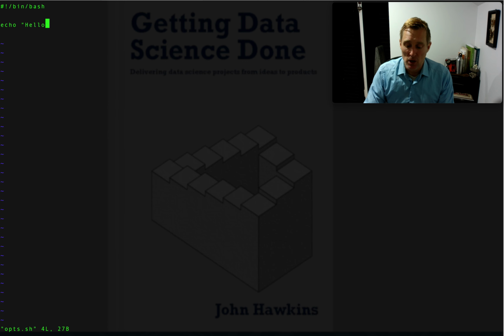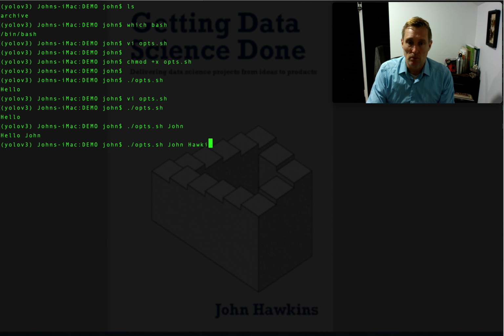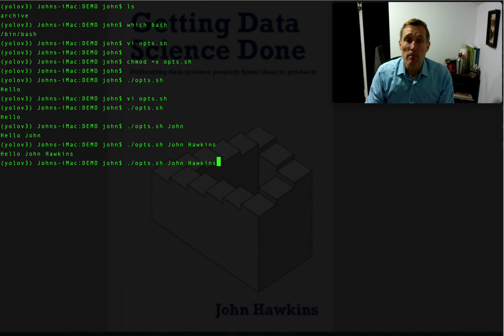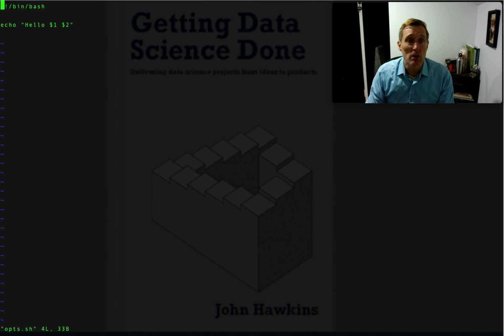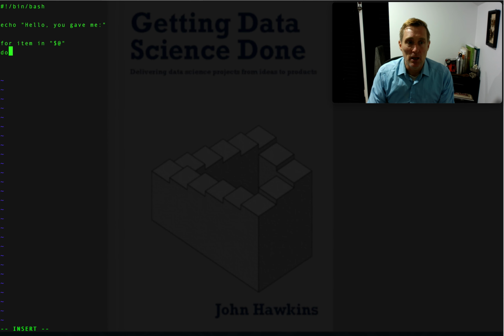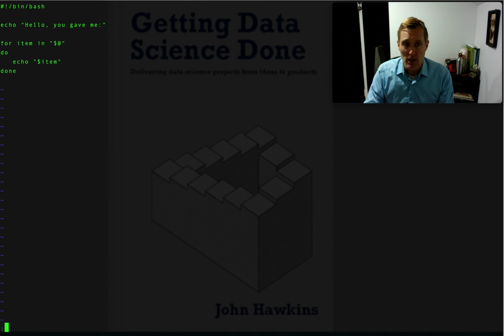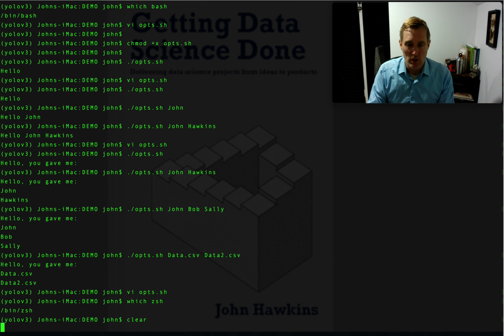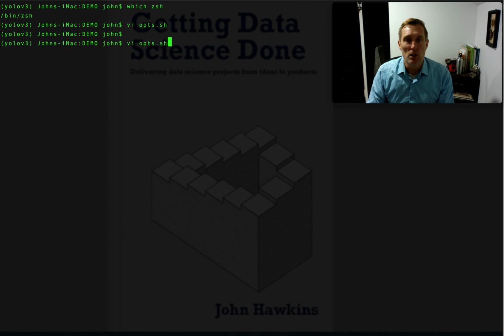Command Line Tips: Intro to writing BASH scripts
In this episode we explore some very basic ideas in creating a BASH script. How to create a BASH script that will process parameters passed in as command line options. Starting with parameters at specific positions to dealing with the array of command line options